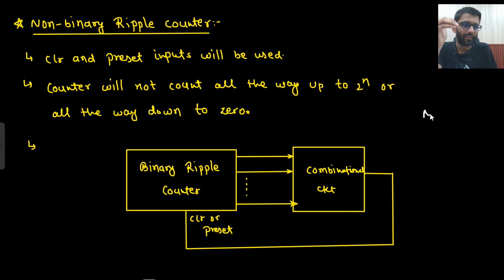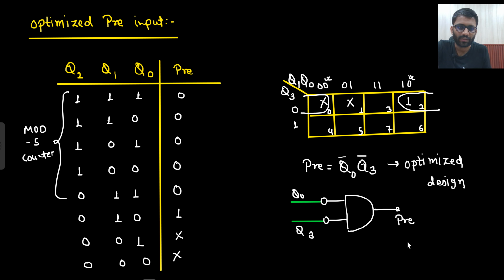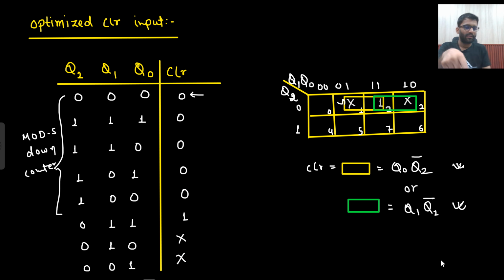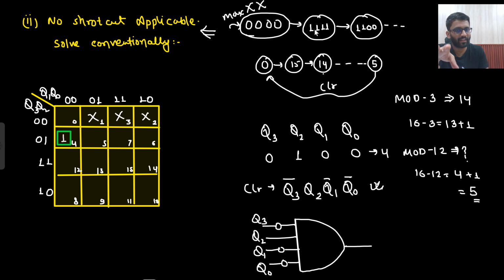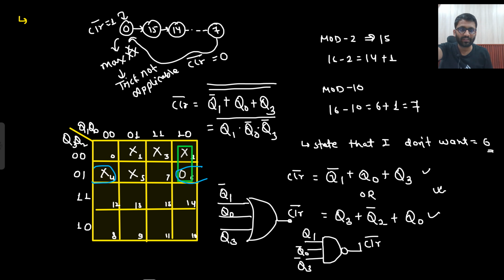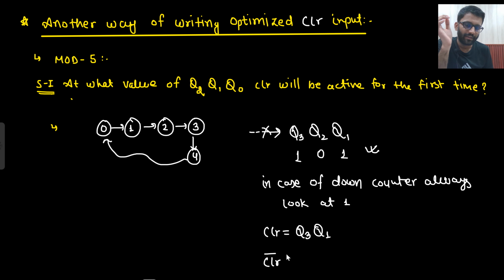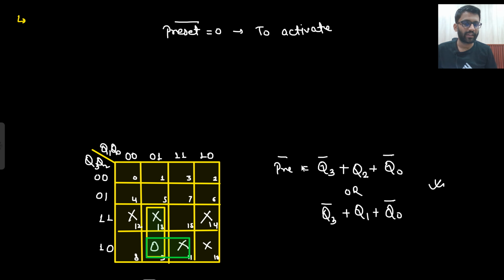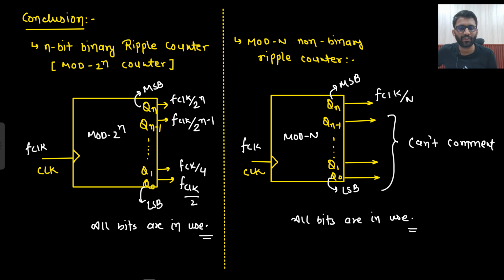Non Binary Ripple Counters || Digital Electronics || PrepFusion || Himanshu Agarwal